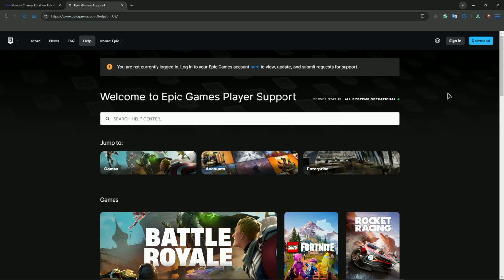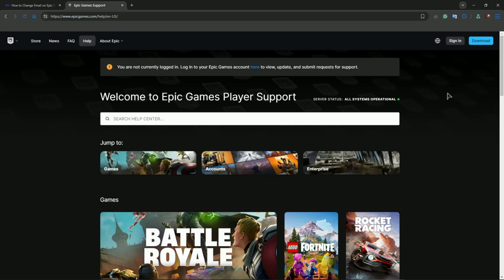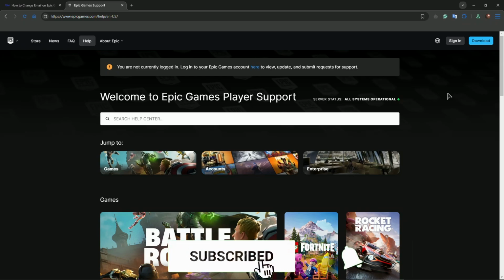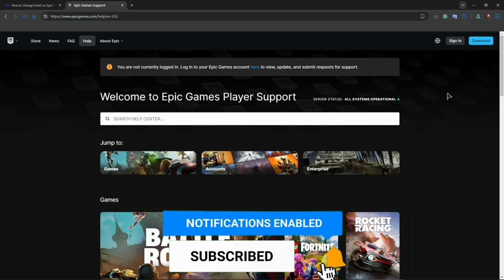How To Change Epic Games Email Without Verification (2026) - Step by Step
In this video I show you how to change epic games email without verification.